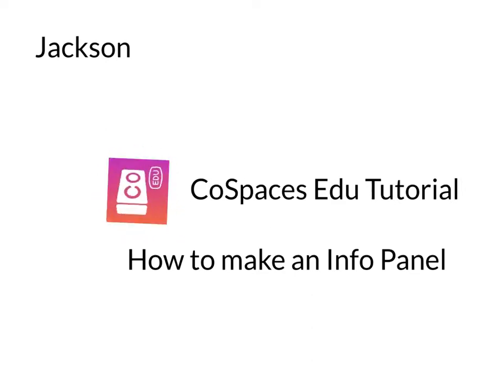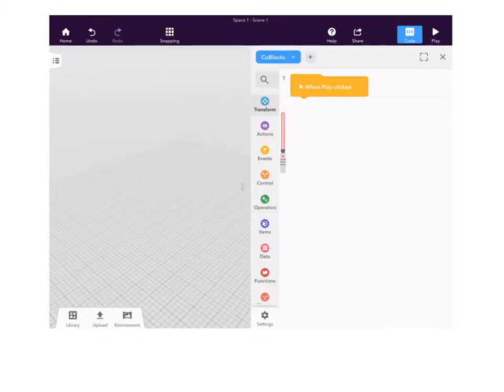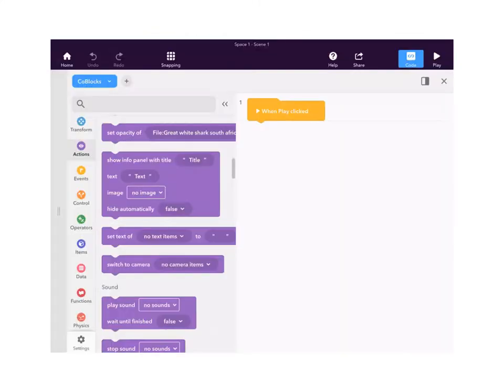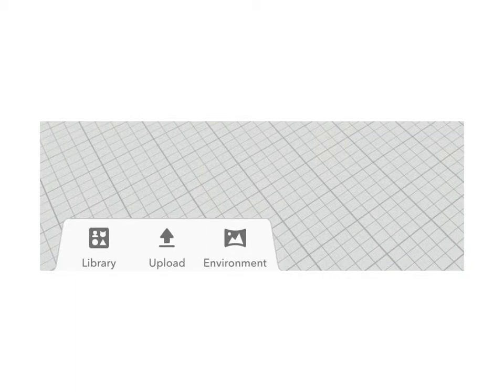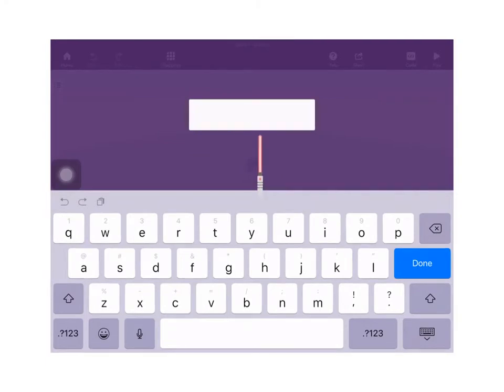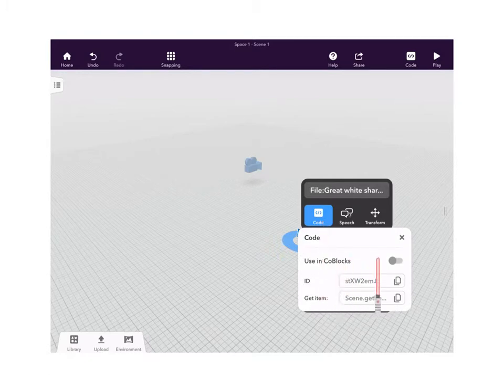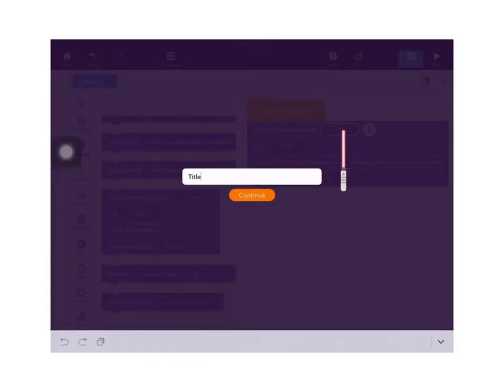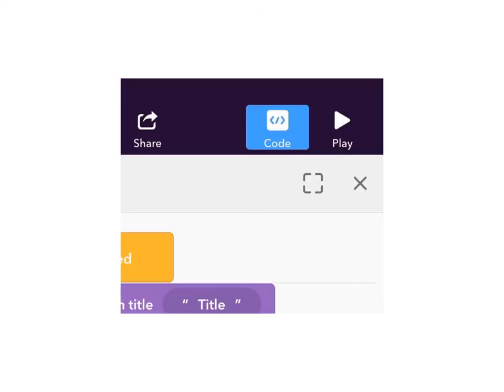How to Make an Info Panel by Jackson - CoSpaces Edu Student Tutorial